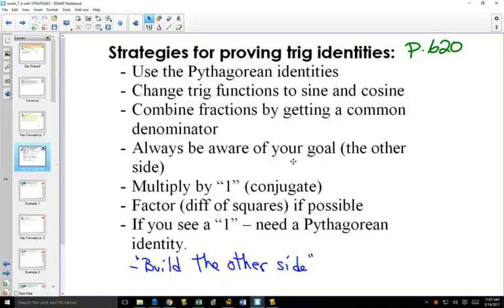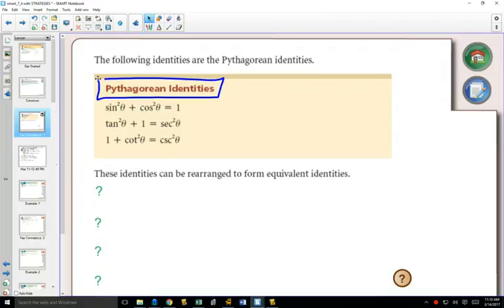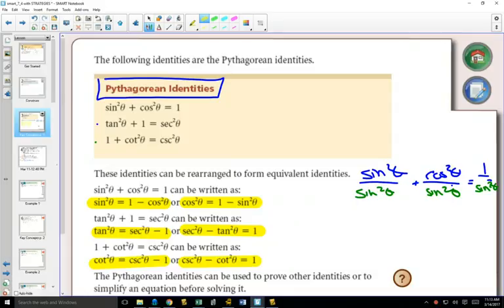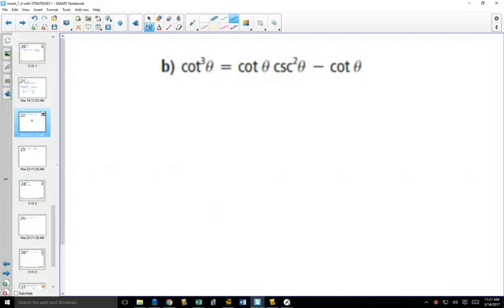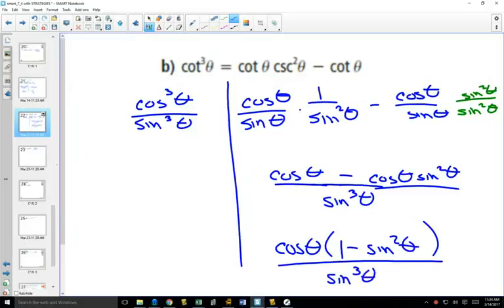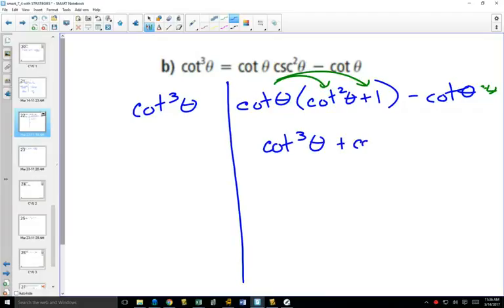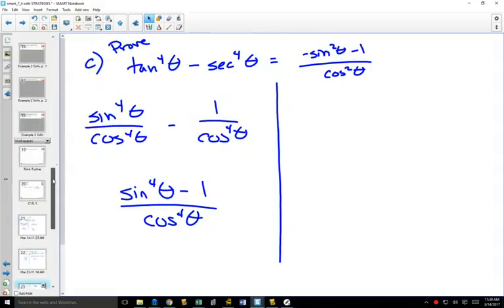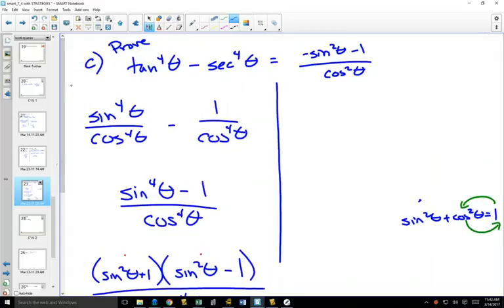40SP 7 4 Example 1